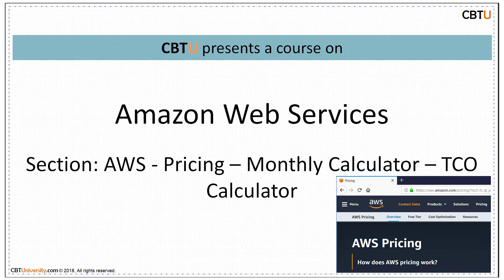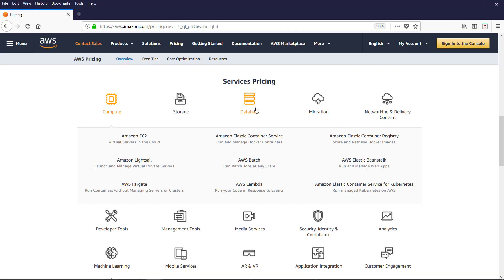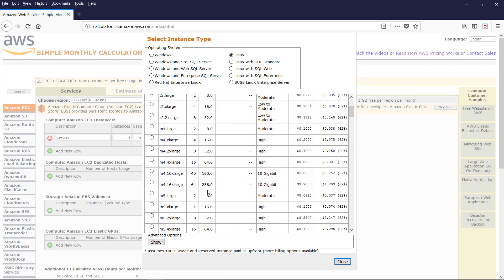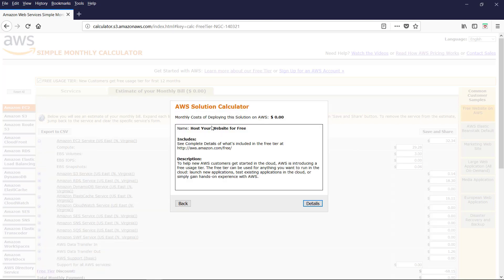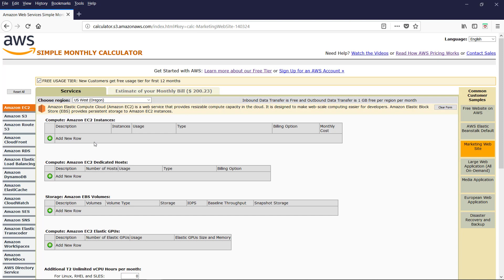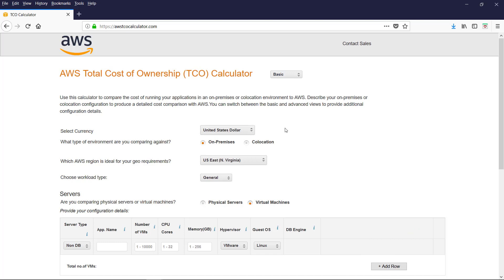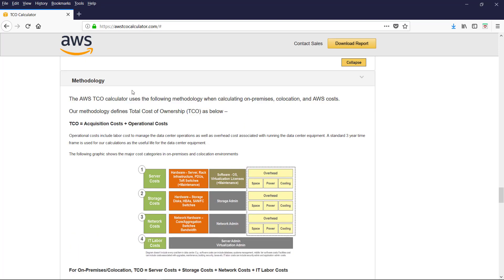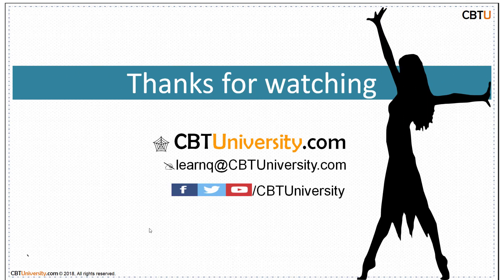1.2 AWS Pricing - Simple Monthly calculator - TCO Calculator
AWS Simple Monthly Calculator
• Estimate your monthly bill using AWS Simple Monthly Calculator. • The calculator offers estimations for various mix of AWS services to meet any requirement.
AWS TCO Calculator
• Compare savings from using AWS and against on premises and co-location environments with TCO calculator for most cost effective AWS offering. • This tool takes into consideration all the costs to run a solution, including physical facilities, power and cooling, providing a realistic end-to-end comparison of your costs.
Amazon EC2 Pricing
• Per Second Billing • On – Demand • Spot Instances • Reserved Instances • Dedicated Hosts
Amazon EC2 Dedicated Hosts
Physical EC2 server instance fully dedicated for your use.
Pay less by using more • AWS offers volume based discounts and realize savings as your usage increases. • Pricing is tiered for services such as S3, meaning the more you use, the less you pay per GB.